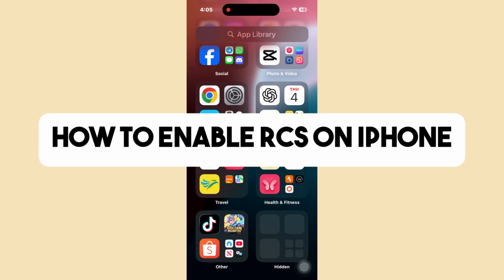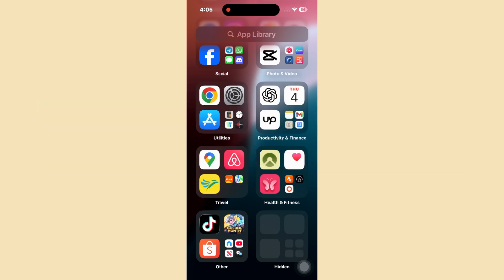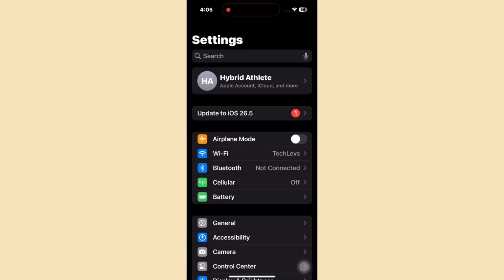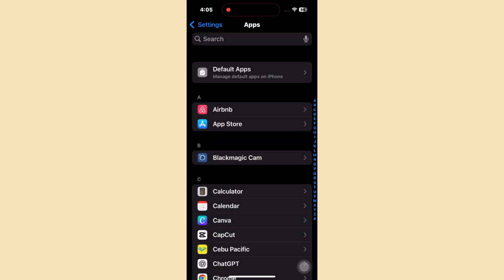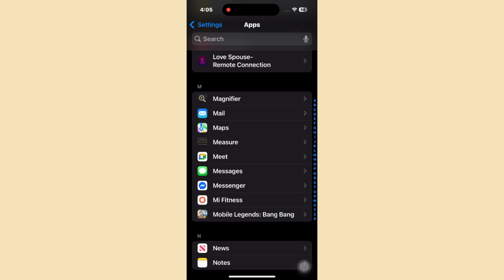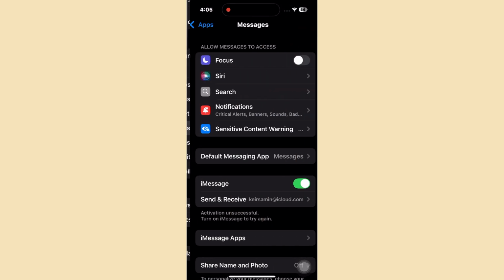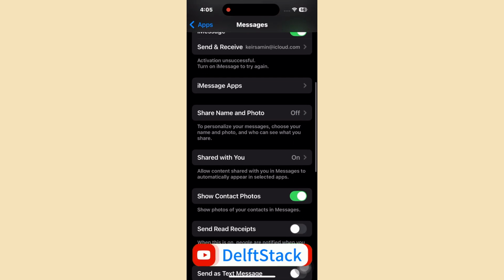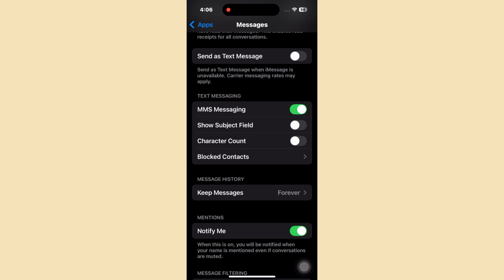How to Enable RCS on iPhone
Tired of blurry videos, broken group chats, and missing typing indicators when texting your Android friends? Apple natively supports RCS (Rich Communication Services), finally bridging the gap between iMessage and Android devices. In this quick guide, we'll show you exactly how to navigate your settings to turn on RCS messaging, look at the software requirements, and explain what to do if the toggle isn't showing up for you!

🔹 What You'll Learn in This Video:
✅ What RCS (Rich Communication Services) is and how it improves texting with non-Apple users.
✅ Navigating through the iOS settings layout to find your system message controls.
✅ Locating the official RCS Messaging toggle switch to activate features like read receipts and high-res media sharing.
✅ Crucial prerequisites for the update, including why your phone must be running iOS 18 or later.
✅ Troubleshooting missing toggles and understanding cellular carrier compatibility rules.

📌 Timestamps
⏱ 00:00 - Introduction: What is RCS Messaging?
⏱ 00:15 - Opening Settings & Navigating to the Messages App
⏱ 00:34 - Locating the Text Messaging & RCS Toggle Section
⏱ 00:41 - Why Carrier Compatibility Matters (Troubleshooting)
⏱ 00:56 - Minimum iOS Software Requirements for RCS

For years, texting across platforms meant dealing with clunky, outdated SMS/MMS protocols. This straight-to-the-point layout guide eliminates the confusion around Apple's modern texting features, teaching you how to upgrade your chat experience to support typing bubbles, high-quality video transfers, and Wi-Fi texting entirely for free!

If this video helped you upgrade your texting game today, hit the 👍 button, share it with your Android and iPhone group chats, and subscribe to our channel for more iOS tips, tech updates, and hidden settings. 🔔